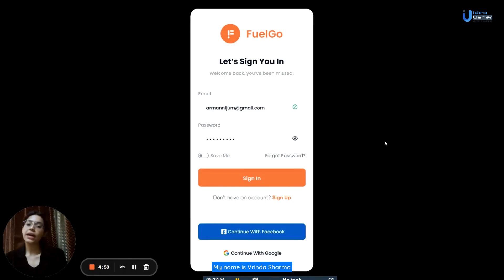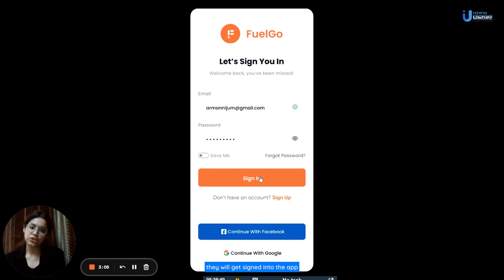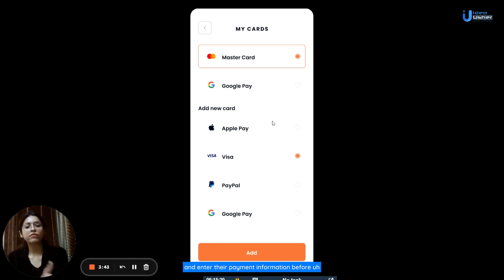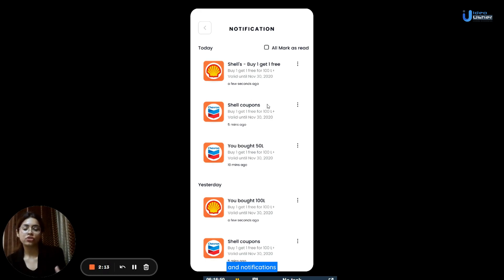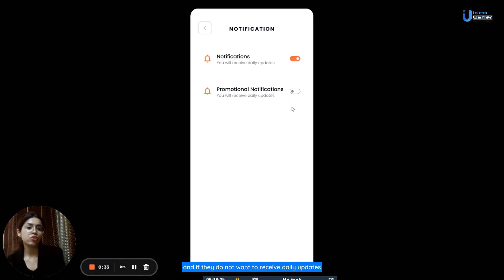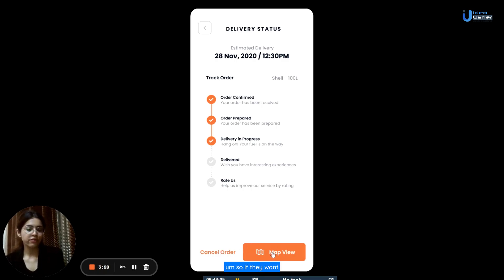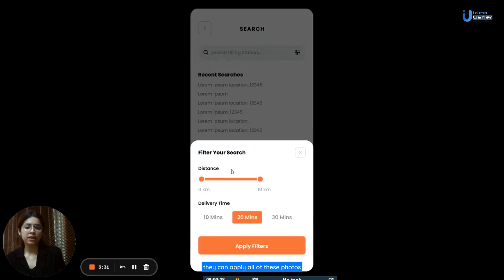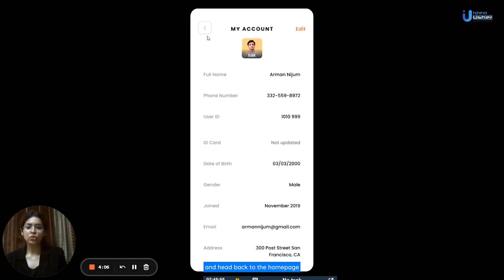What is an On-Demand Fuel Delivery App? How it Works?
In this video, we are thrilled to present a walkthrough of a custom on-demand fuel delivery app that we developed for one of our valued clients.

👉 Do you want to create your own fuel delivery app like Booster, Filld, Yoshi, CAFU, and Gaston?

As a leading app development company, we are excited to showcase our expertise and the exceptional solutions we create for businesses like yours.

0:00-0:34- Introduction
0:35-2:06- Login and sign-up process
2:07-6:37- Exploring the home page of the application
6:38-8:21- How to place an order for the fuel
8:22-11:12- Looking at the other essential features of the application
11:13-11:20- Thanks for watching and contact Idea Usher for your app development needs.

The On-Demand Fuel Delivery App Solution offers:-

1. On-Demand & Quick Fuel Delivery
2. Customizable Fuel Options
3. Real-Time Tracking
4. Secure Payments
5. Reliable and Efficient Service

The future is on-demand fuel delivery, with a $9.3 billion opportunity waiting for you. With the rapid rise in the popularity of on-demand services and the increasing demand for convenience, the on-demand fuel delivery market is booming.

At our app development company, we are committed to creating tailored solutions that align with our client's unique business needs.

Our experienced team of app developers is ready to bring your vision to life and create a solution that sets your business apart in this rapidly evolving market.